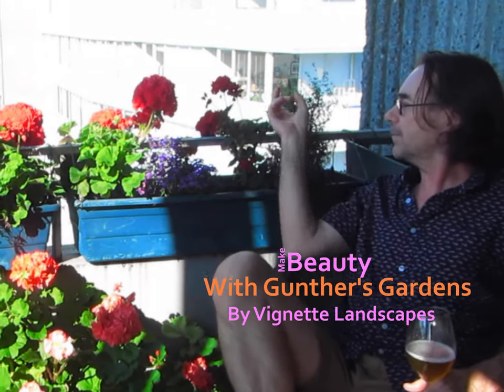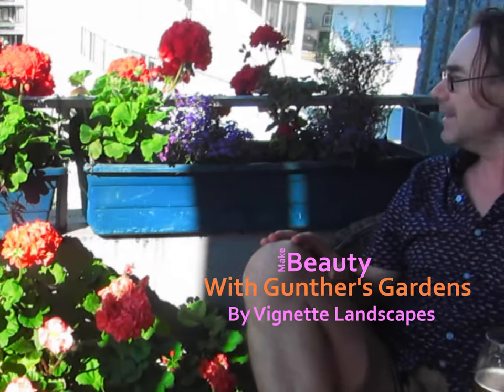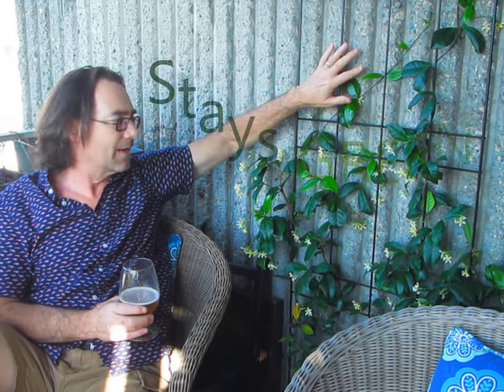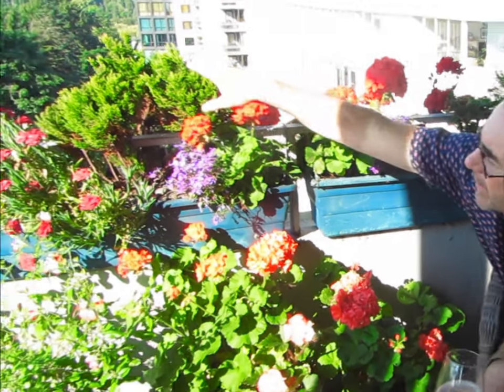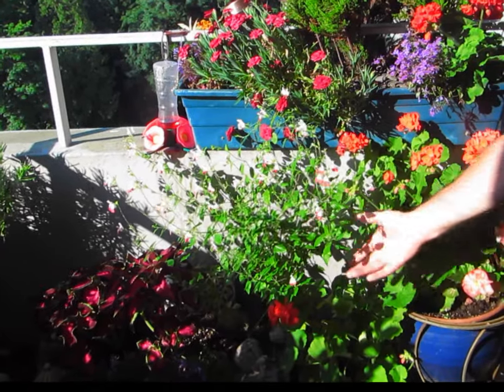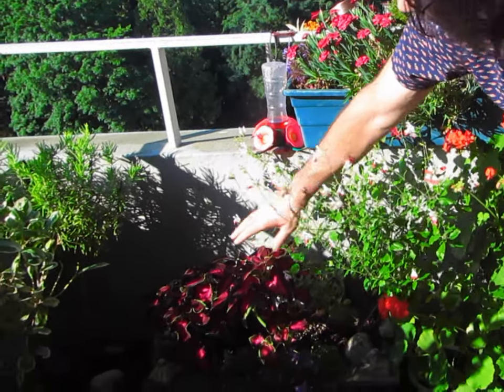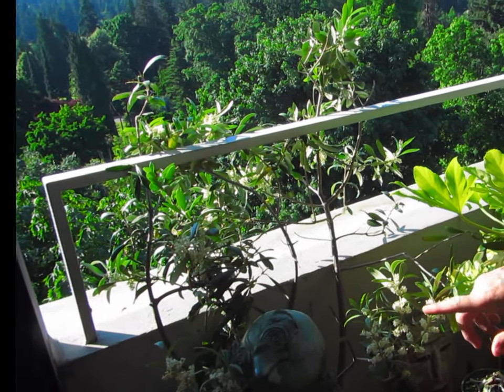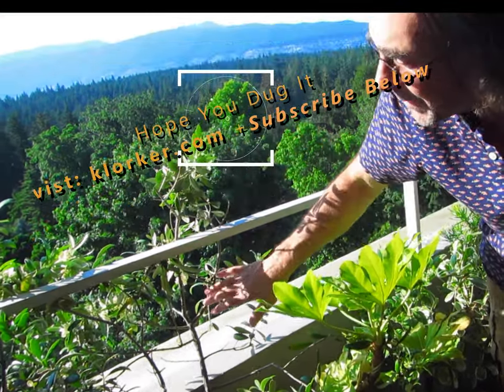~ E61 ~ WELCOME to GUNTHER'S GARDENS in VANCOUVER ~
Introduction to Gunther's Gardens in Vancouver. Horticulturist Eric Gunther Neighbour on landscape design, planting & care. What's a vignette?